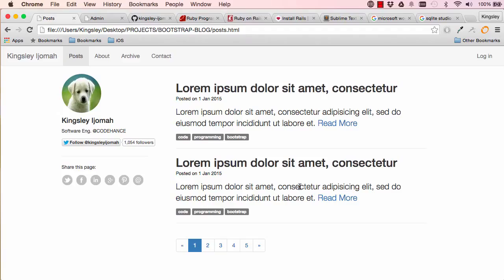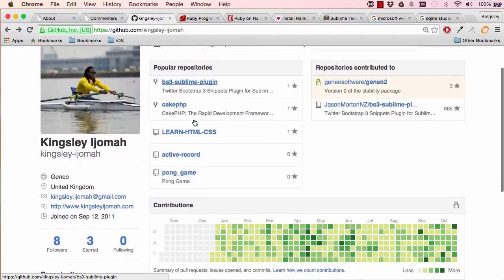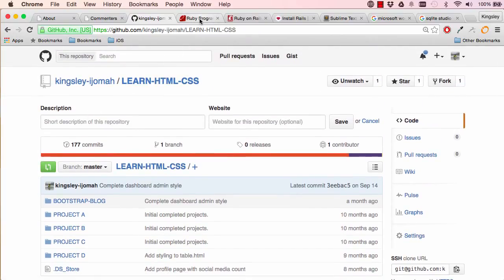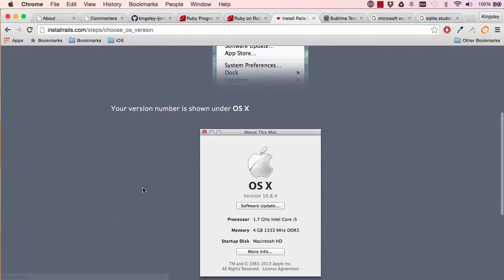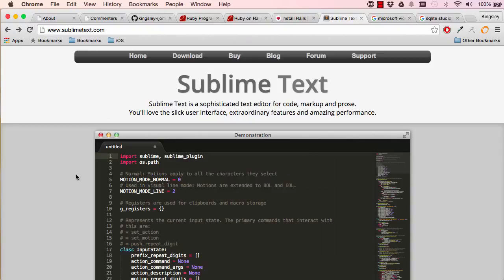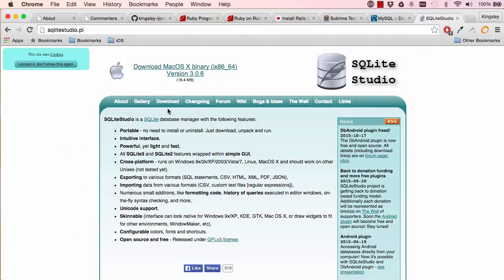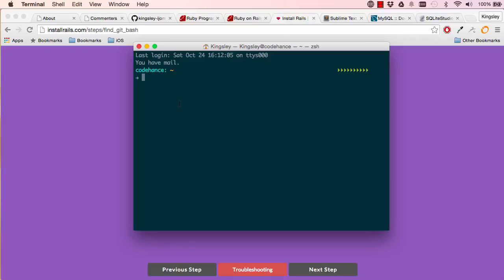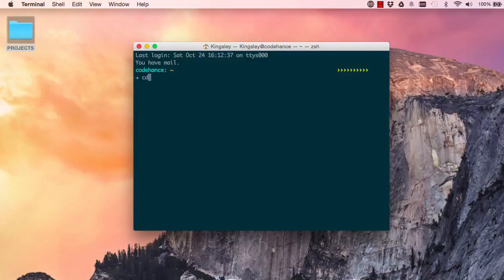Learn Ruby on Rails Tutorials for Beginners Building Admin System Lesson 1